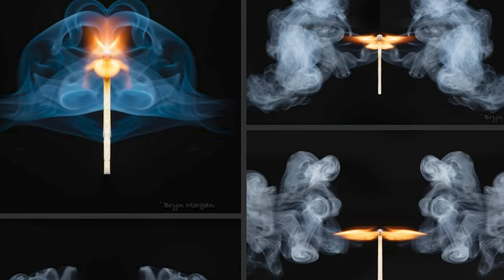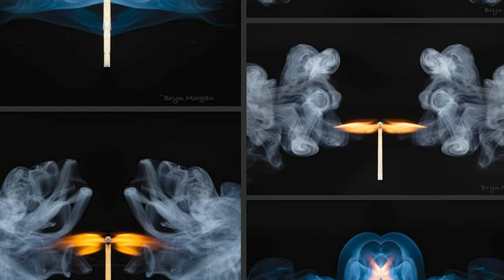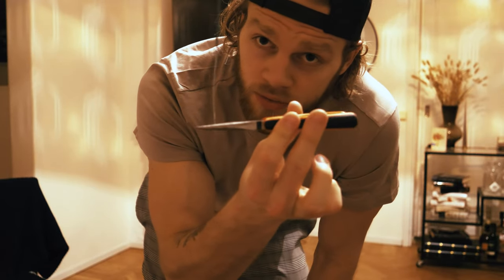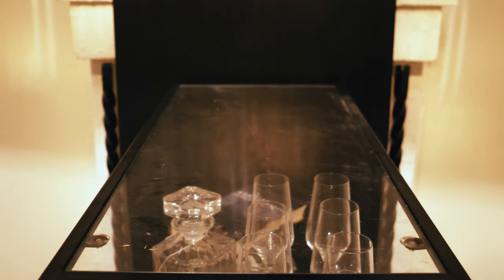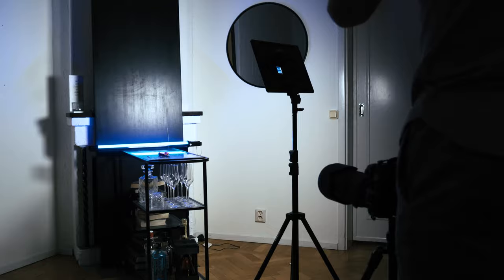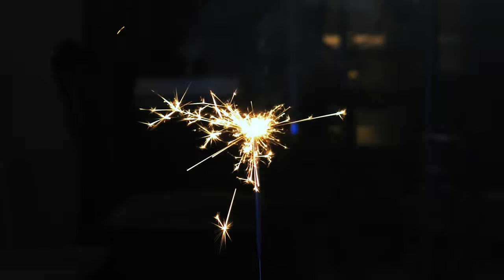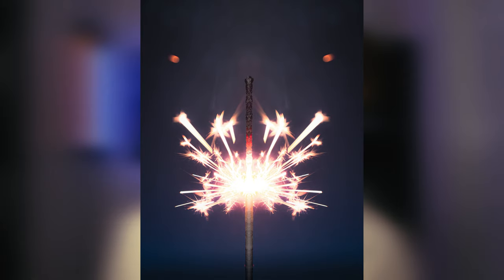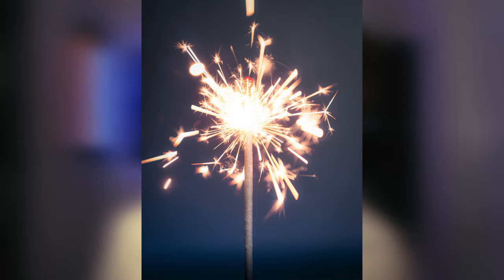Don't Try This At Home Kids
SAFETY FIRST KIDS!